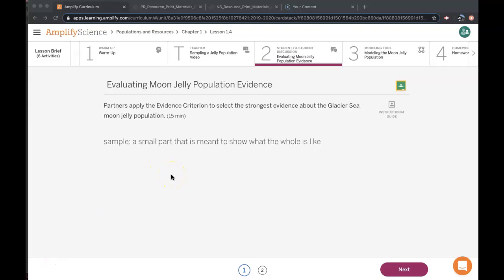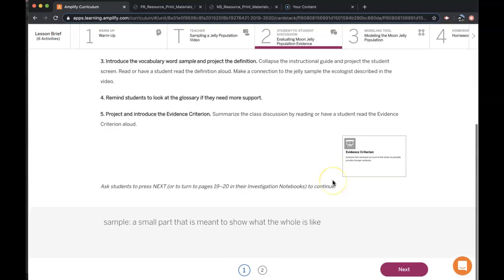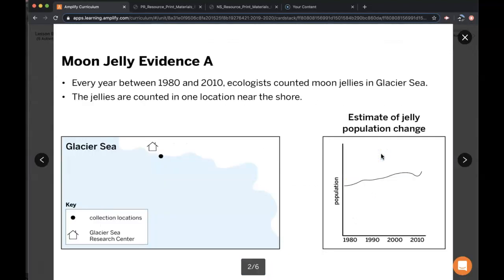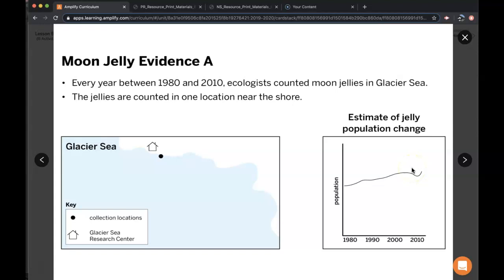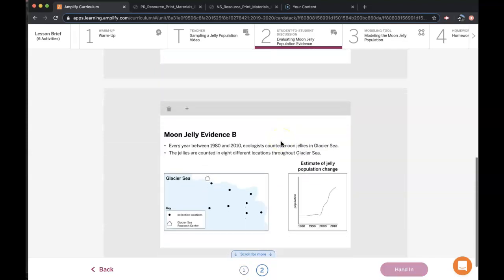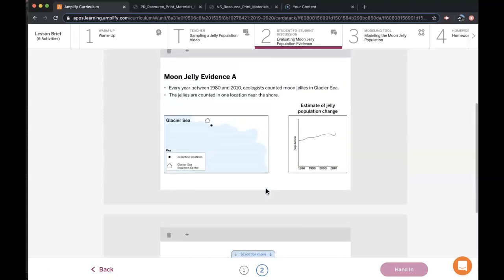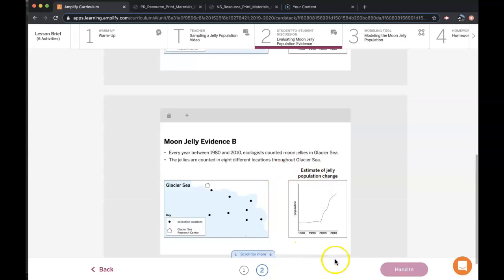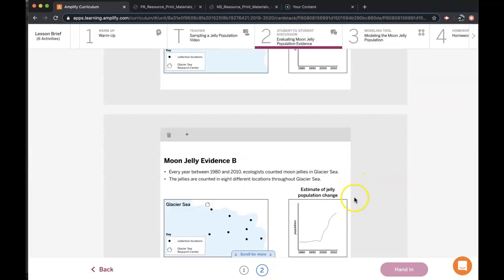PR Lesson 1.4 Activity 2